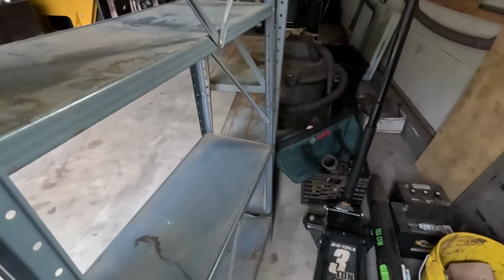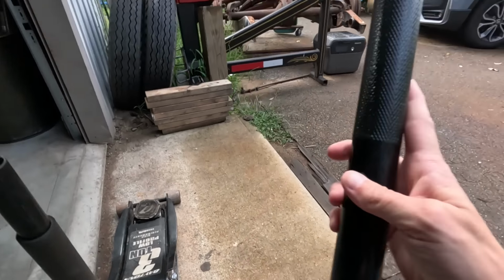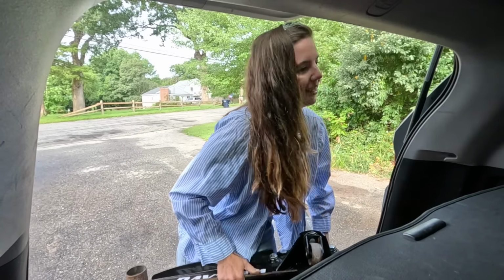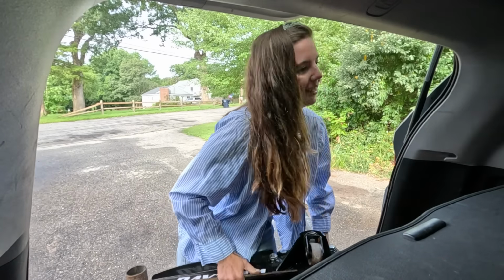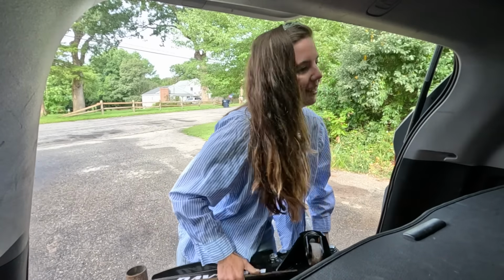1933 3 Window Coupe Drop Axle Part 1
1936 Ford Roadster Custom Bumper is Finished!